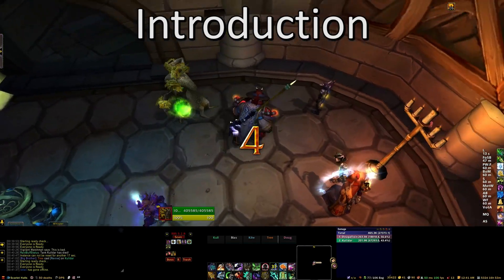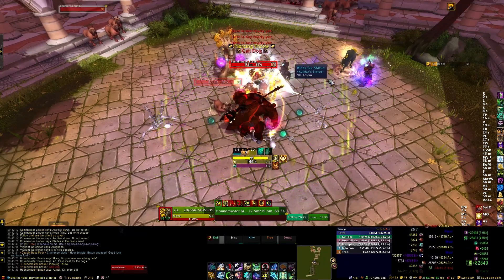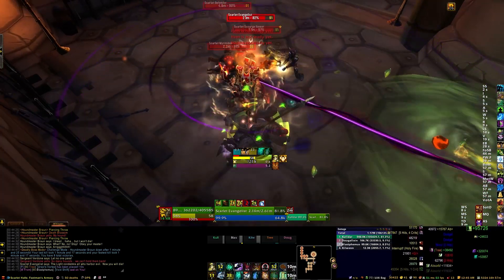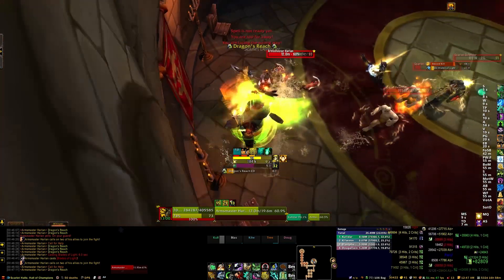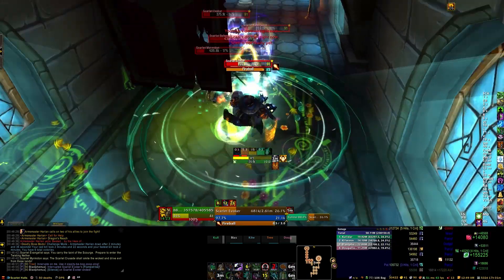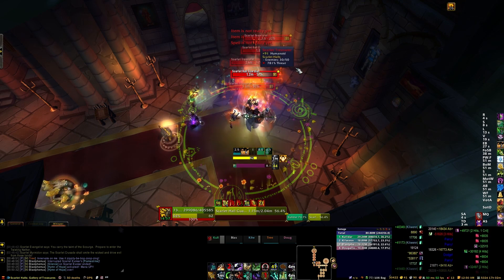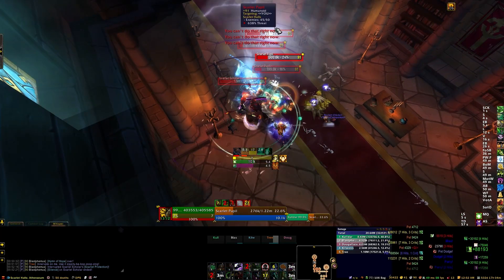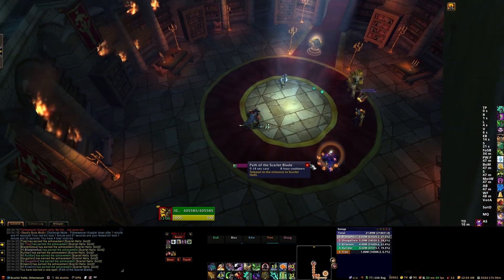A Guide to Scarlet Halls Challenge Mode Gold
A Vox Immortalis Commentary Guide to the Gold Challenge Mode run for Scarlet Halls.